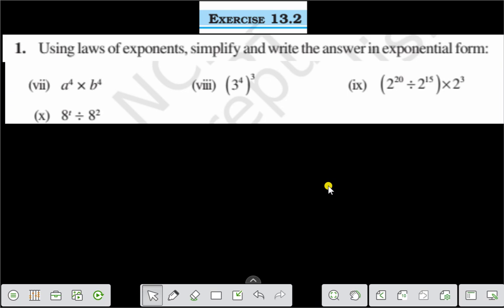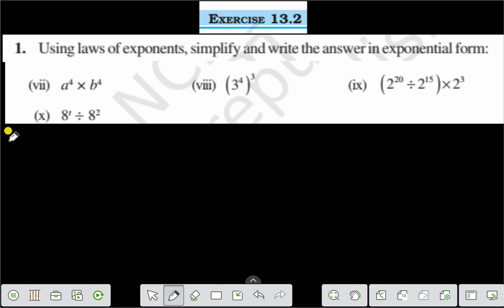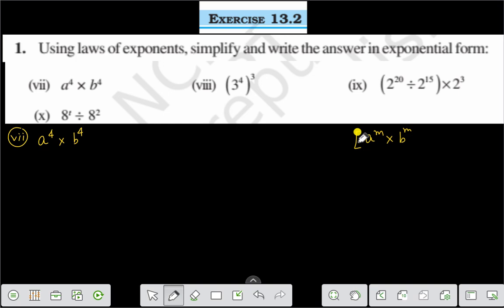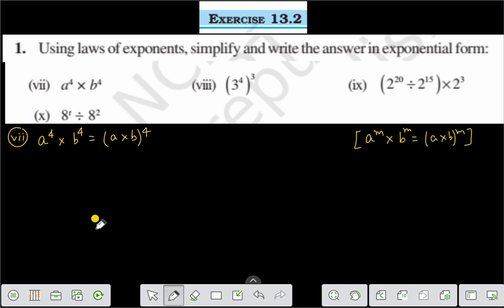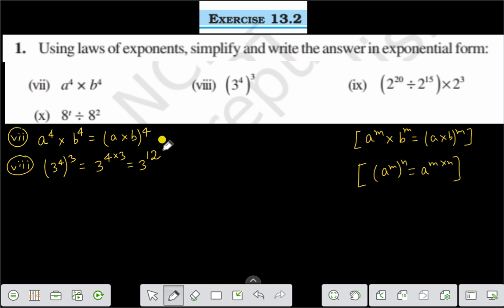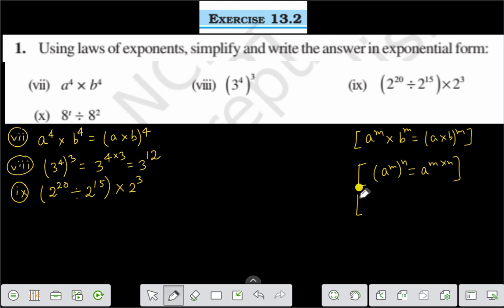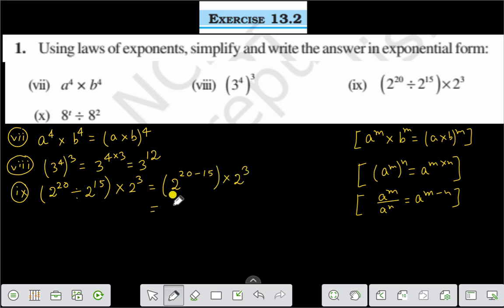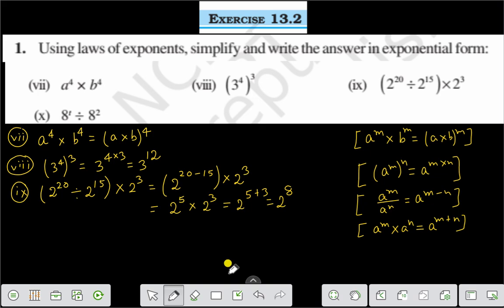EX- 13.2 ,Q.NO- (vii) to(x) CH-13,CLASS-7 ,EXPONENTS AND POWERS,MATHS,NCERT,CBSE